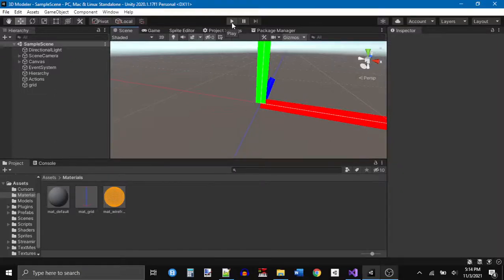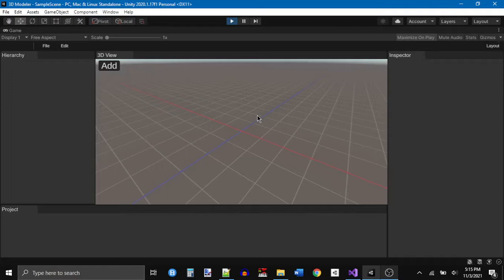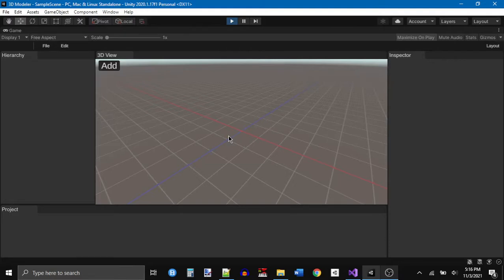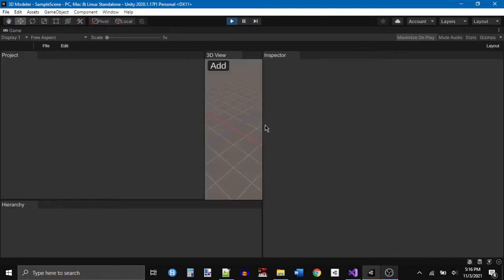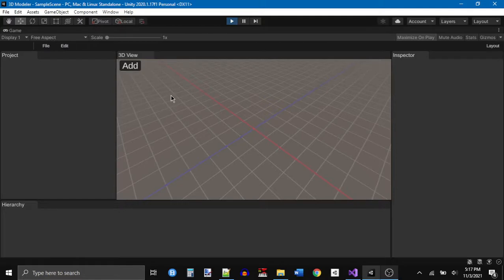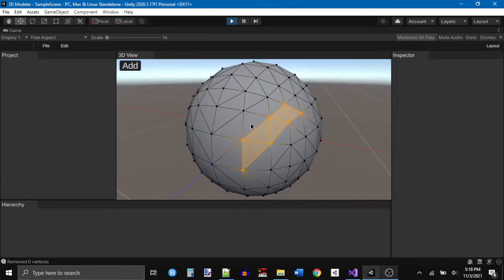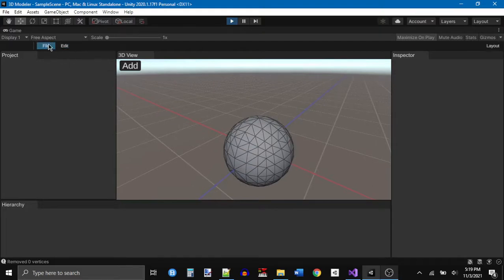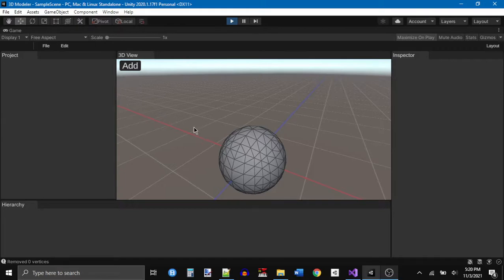Making My Own 3D Modeling Software - UI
My current progress on a custom 3D modeler.
UnityDynamicPanels:
Asset Store: